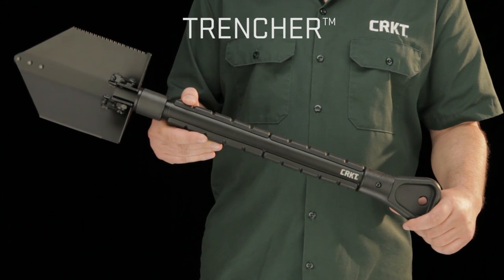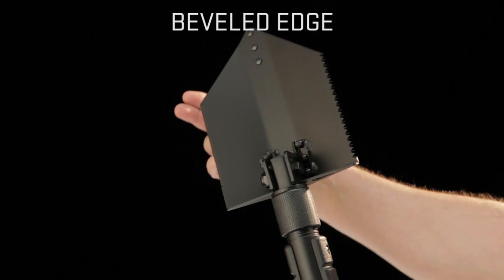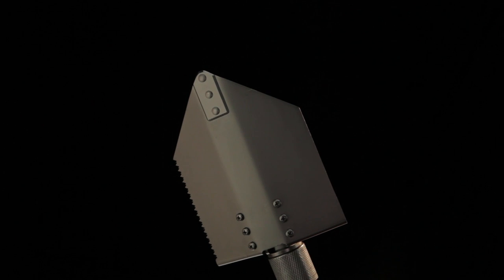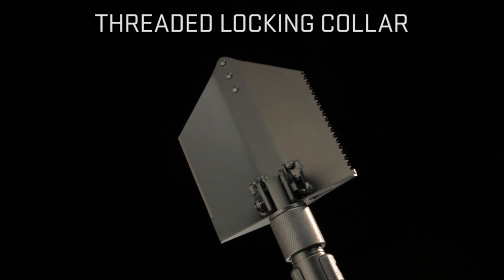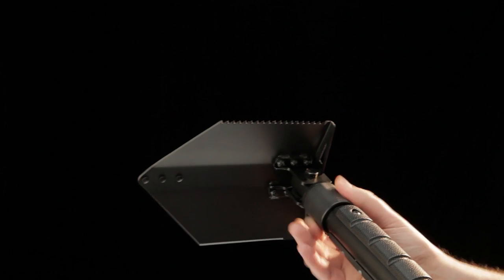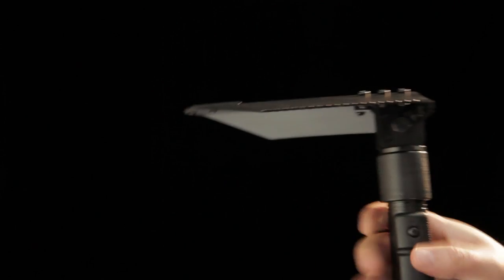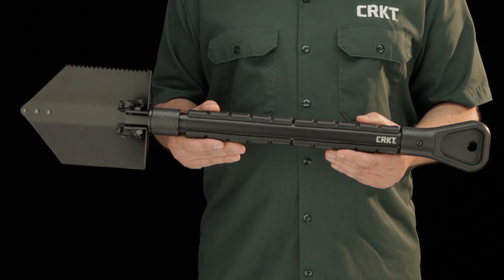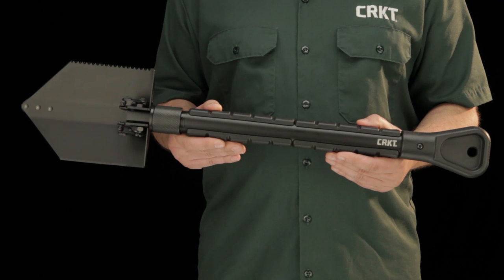CRKT Trencher Tactical Shovel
Dig through rocks and roots until you hit water. A wood saw is on one side of the shovel blade. A beveled edge is on the other. In the middle is you holding onto the ergonomically designed handle of the Trencher™ tactical spade, daring anything on the forward operating base to get in your way.

The Trencher™ entrenching tool is the perfect blend of ergonomics, aerodynamics, and good old-fashioned grit and determination. A unique three position heavy-duty shovel head features an aggressive and sharp wood saw on one side and a beveled edge for cutting roots and chopping wood on the other side.. Now when you dig that hole and encounter a tree you can say, "What else you got?" A reinforced steel tip on the shovel head makes rocks see the same fate as you pick them out of the way.

Grab hold of the handle. It feels like it was practically made for your hand no matter what the use for your Trencher™. But if you look at it a little closer you'll find there's also a wire cutter built right into the textured grip that runs the full length of the handle. This beast of a survival shovel isn't going anywhere when it encounters the elements.

When something goes wrong on a mission, cut, saw, pick, and dig your way out of it with the Trencher™.